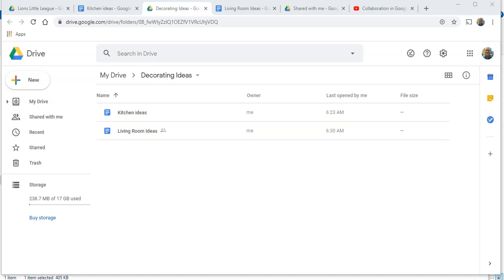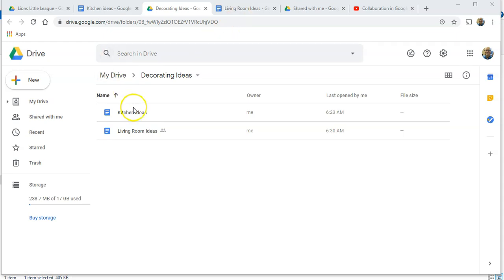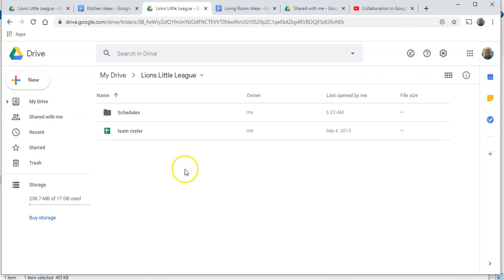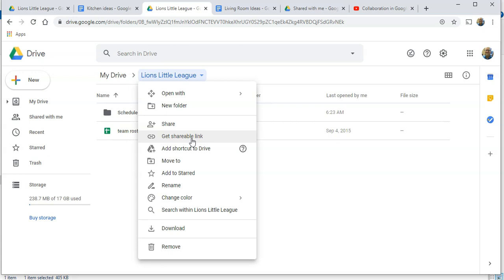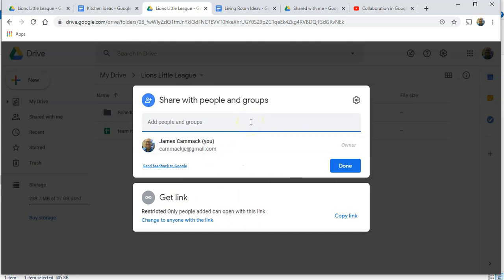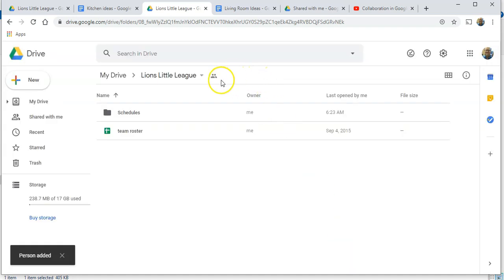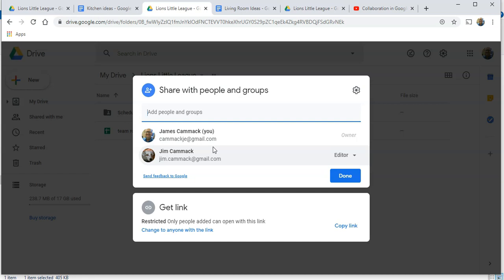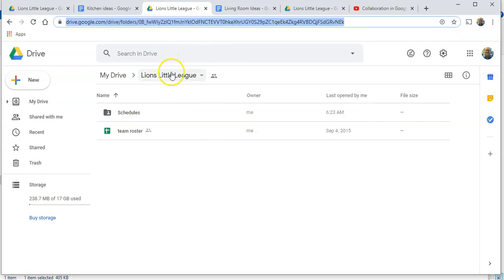Sharing Folders and Files in Google Drive updated 9 13 20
This video describes how to share files and folders in Google Drive.